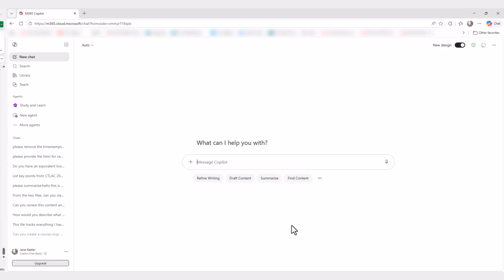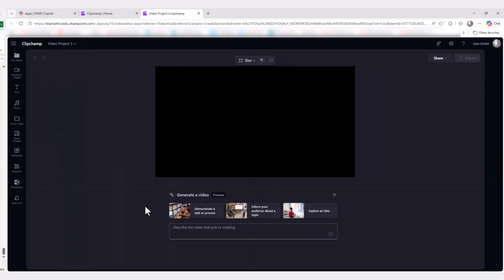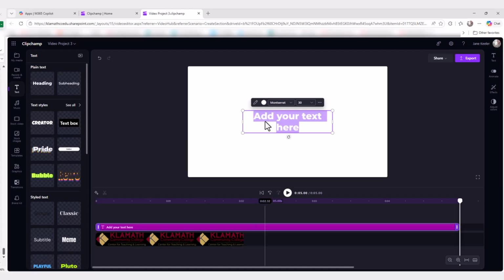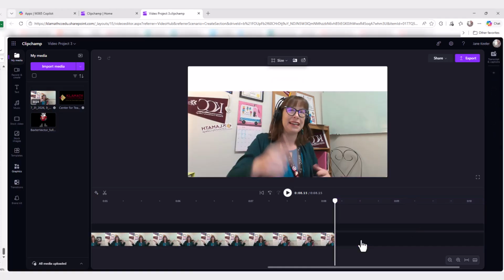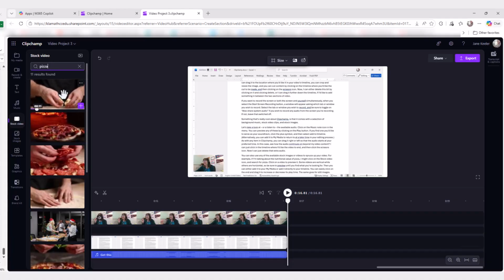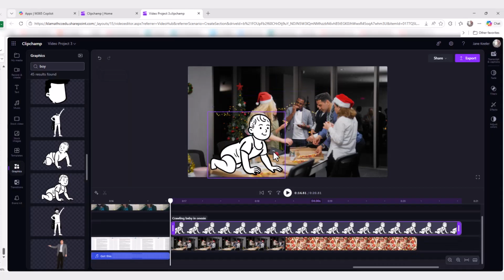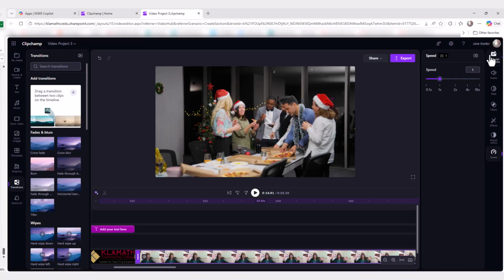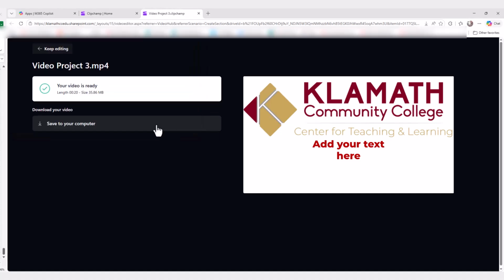FACULTY: Making Videos with Clipchamp